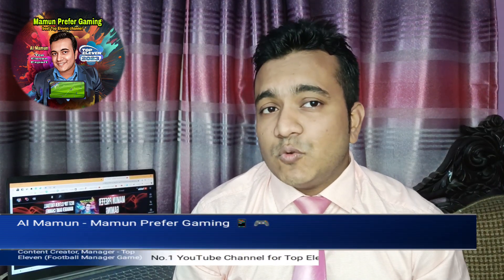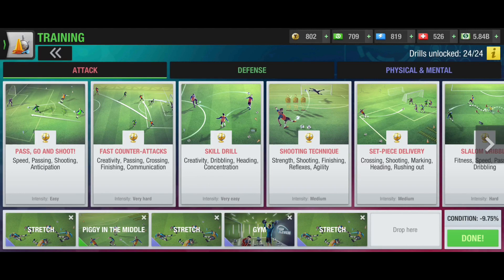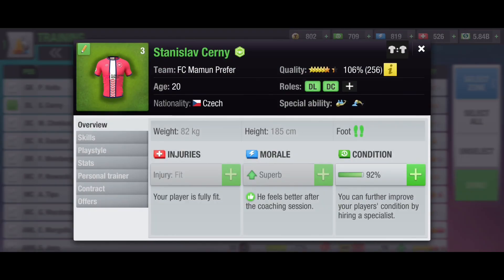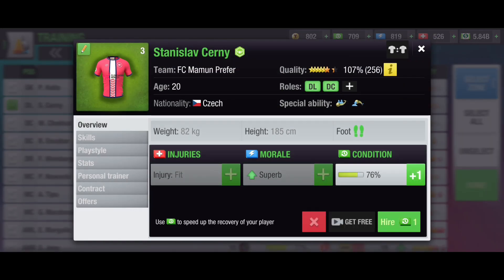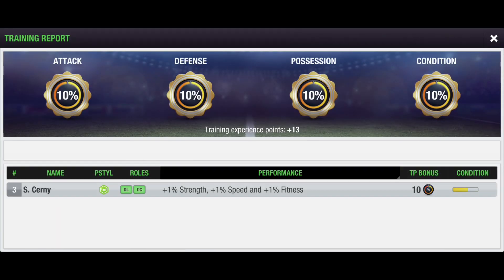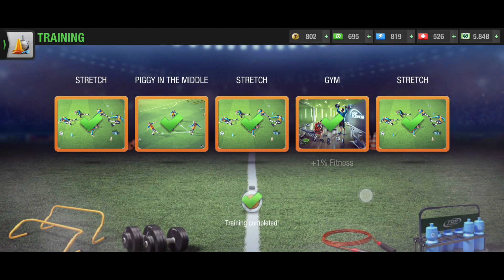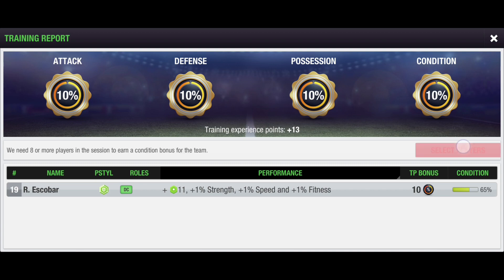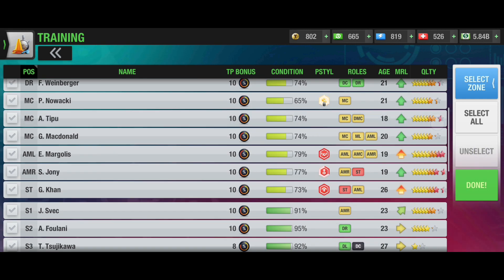How to train a player like a boss & add only desired attributes in Top Eleven 2023 -Training tricks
How to train a player like a boss & add only desired attributes in Top Eleven 2023. Train player only desired attributes wise. you do not need to train unnecessary attributes, you can add only targeted attributes to your players.

My deepest thank you to you all who watch my video.

Steps to follow to upgrade stadium facilities to the max. Build a Massive Stadium in Top Eleven 2023